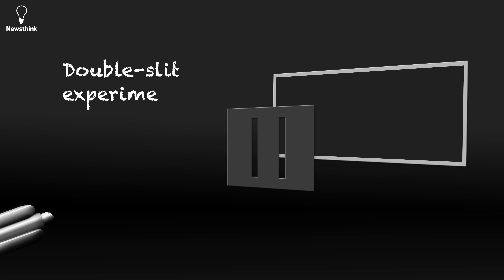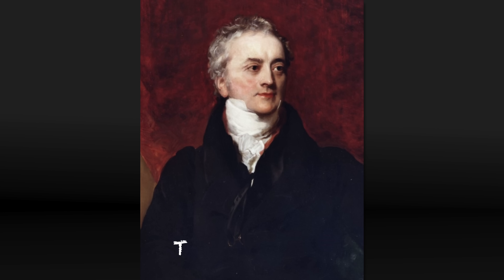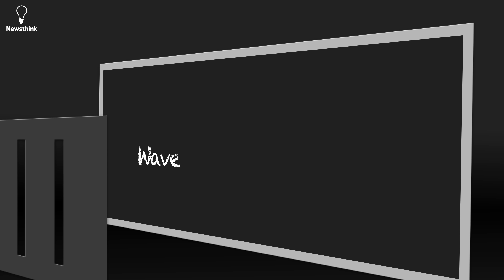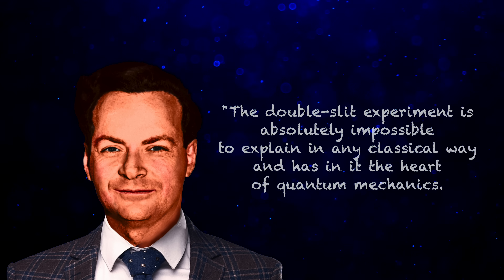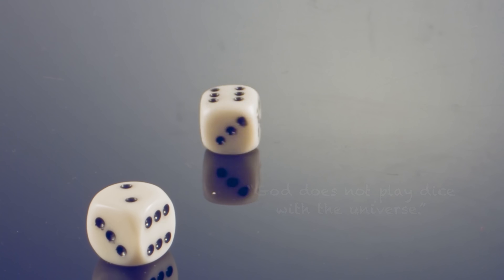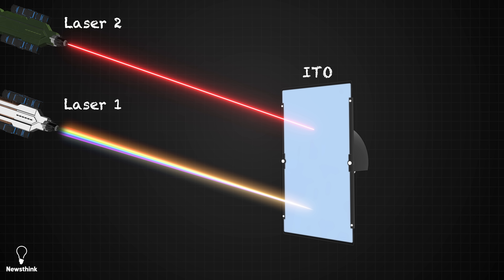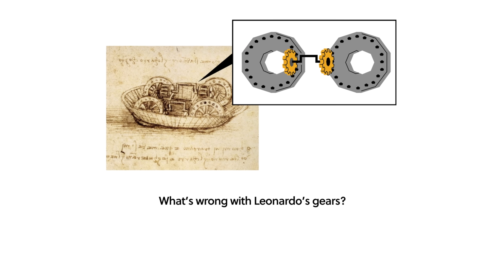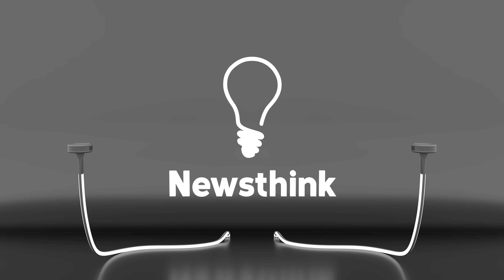The Weird Experiment that Changes When Observed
The double-slit experiment is the strangest phenomenon in physics.

Watch our vid on another experiment that defies logic (quantum entanglement)

Thank you to our Patrons, including Igli Laci